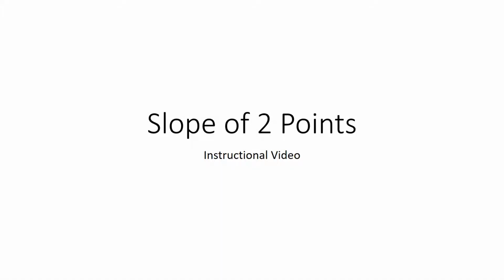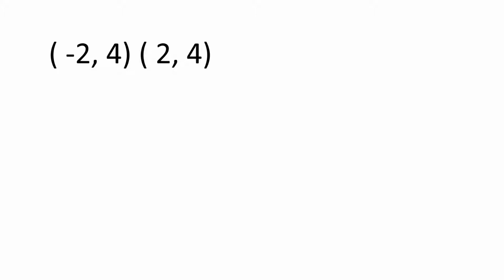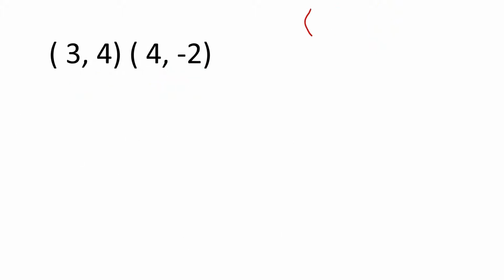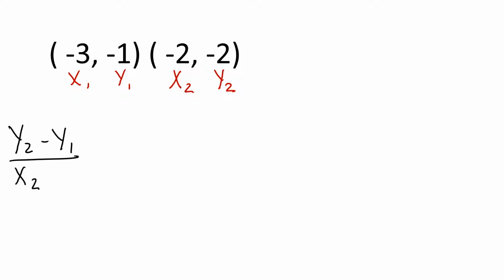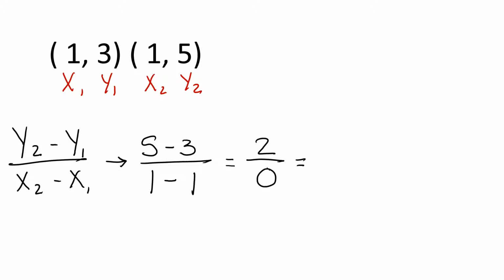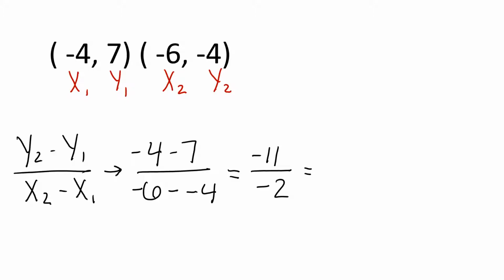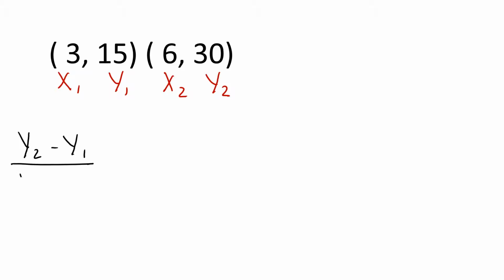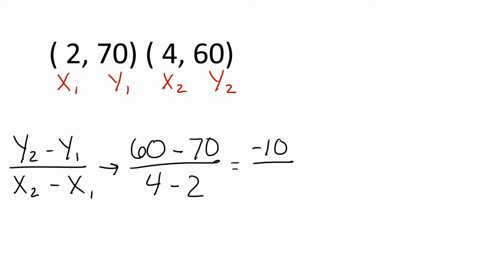Slope of 2 Points Instructional Video